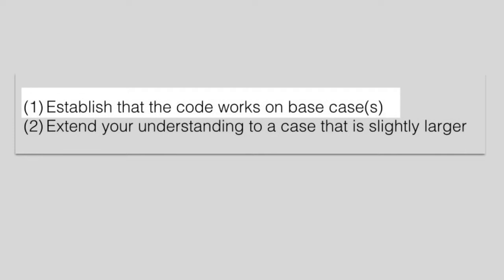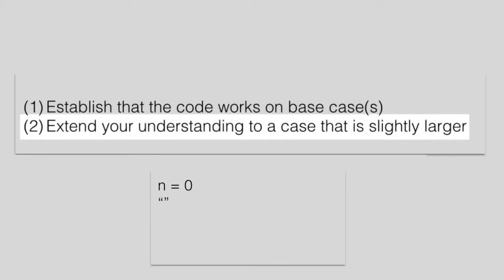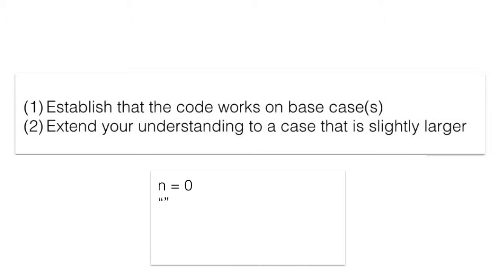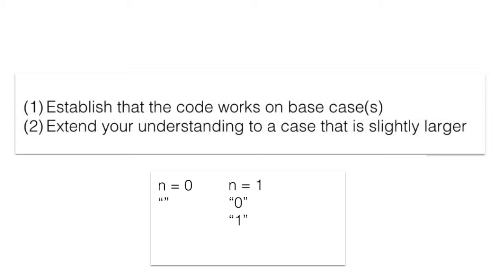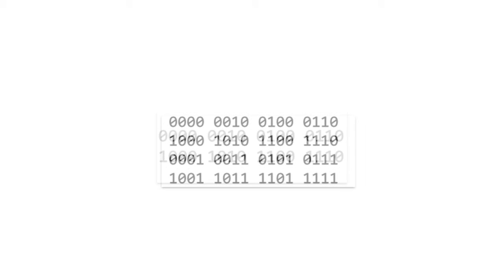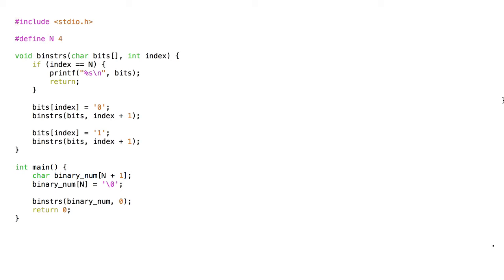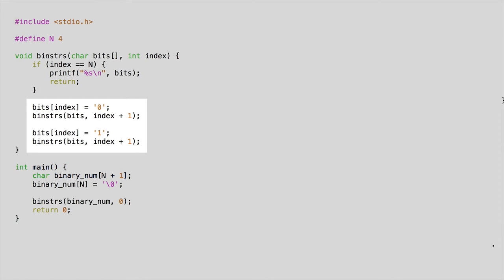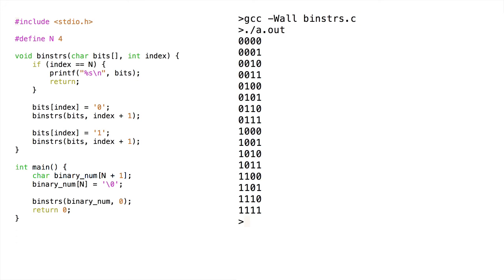Recursive Functions Video 3: Generating n-bit Codes (A Worked Example)